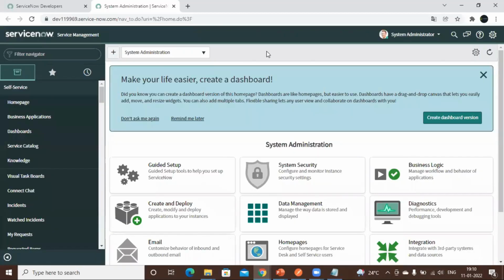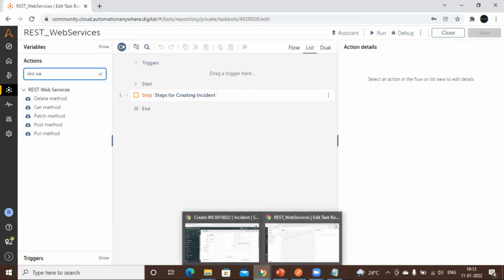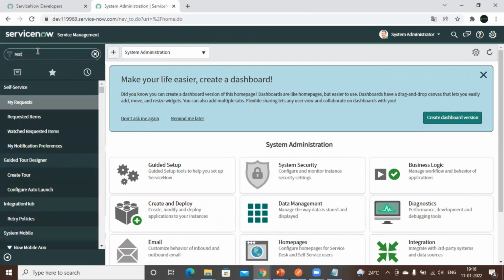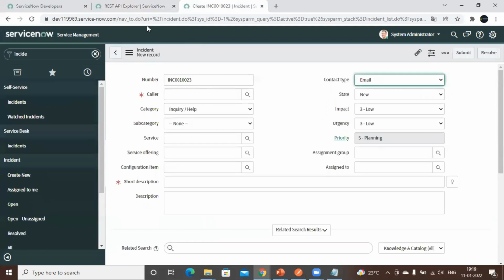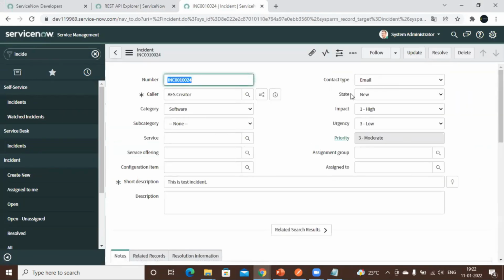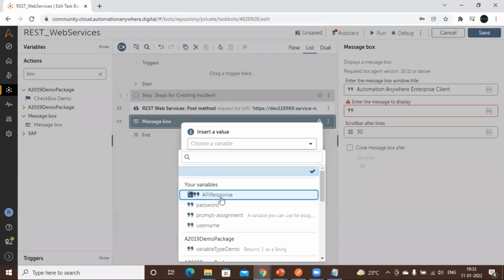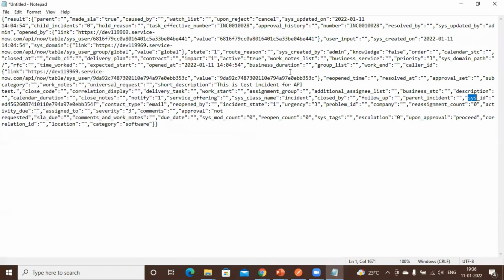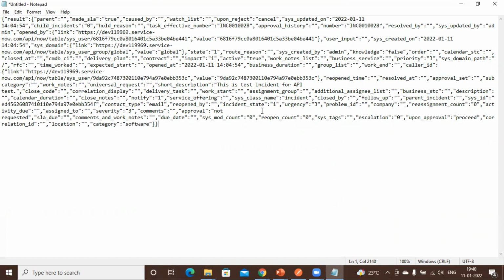REST Web Services in Automation Anywhere | How to use REST Web Services Package in Automation 360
Welcome to our comprehensive guide on REST Web Services in Automation Anywhere! In this video, we will explore the powerful capabilities of Automation Anywhere's REST Web Services Package and learn how to leverage it in Automation 360. Whether you're a beginner or an experienced user, this tutorial will provide you with valuable insights and practical examples to enhance your automation projects.

Following topics has been covered in this Automation Anywhere Tutorial.
• Introduction to REST Web Services Package in Automation Anywhere
• Exploring the REST Web Services POST Method.
• Learn how to integrate REST Web Services in Automation 360

REST (Representational State Transfer) Web Services play a crucial role in today's automation landscape. They enable seamless communication between different applications and systems, facilitating the exchange of data in a standardized manner. REST Web Services in Automation Anywhere empowers users to effortlessly interact with REST APIs, enabling automation processes to access and manipulate data across various platforms.

Thanks,
EasyWay2Learn